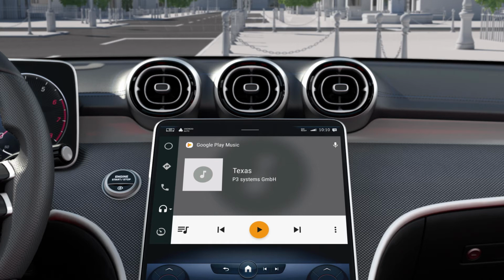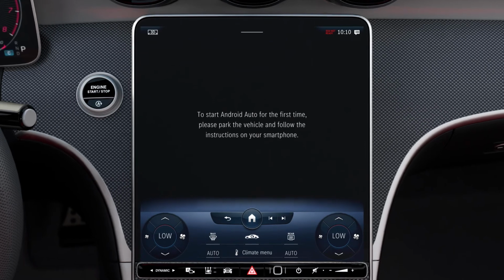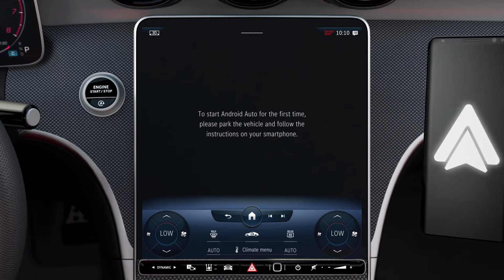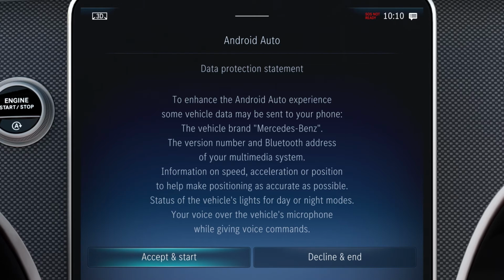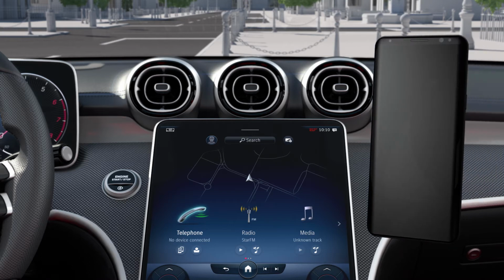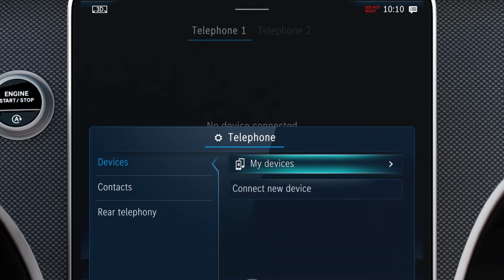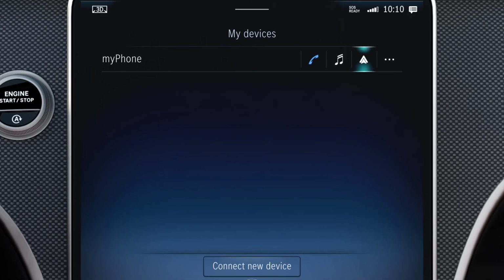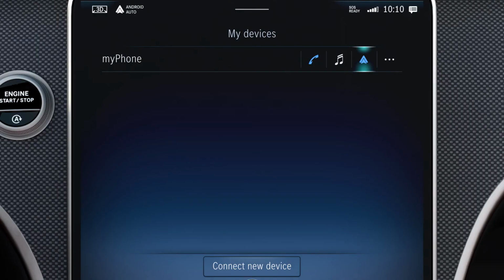Android Auto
Connect your phone to your car display—your Android apps show up onscreen, just like that. Tap to get driving directions or talk to send a text. Even make a call, hands-free. Android Auto is made to help you focus on the road. And have fun along the way. Just plug in and go.

With Google Assistant on Android Auto, keep your eyes on the road and your hands on the wheel. Use your voice to get help with your day. You can find routes, play your favorite songs and even check the weather. Just say "Hey Google" to get started.